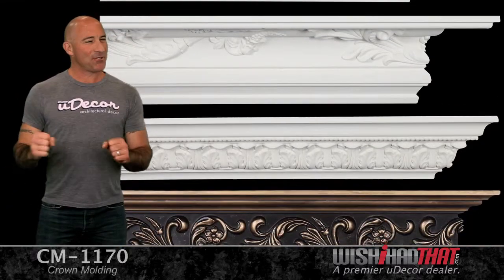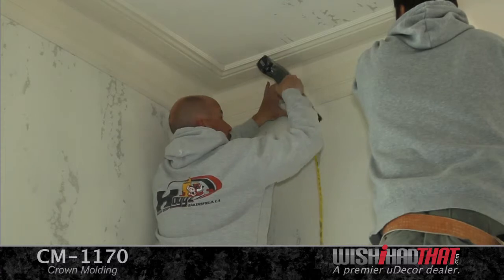CM-1170 Crown Molding